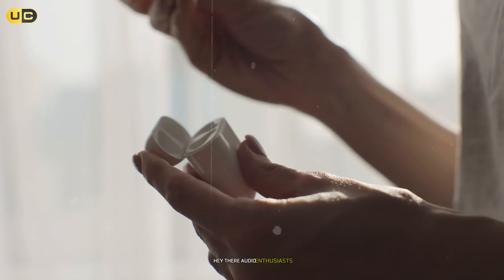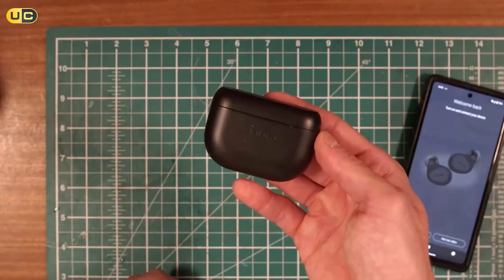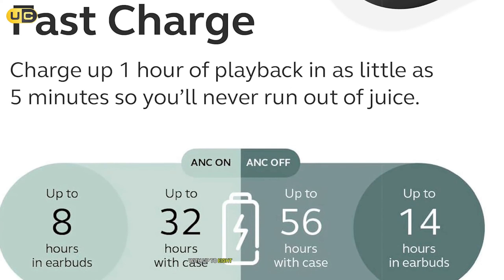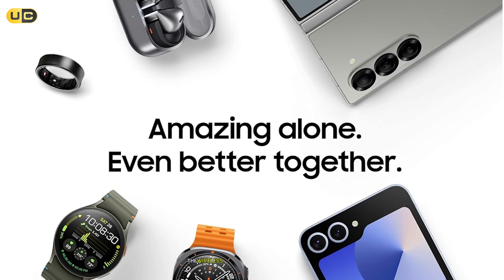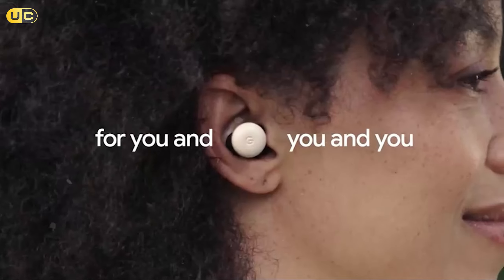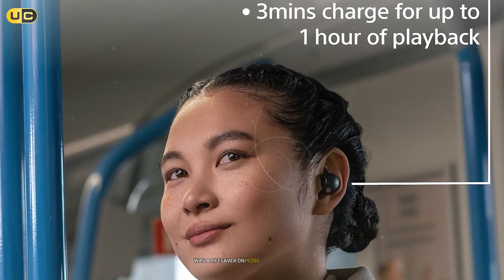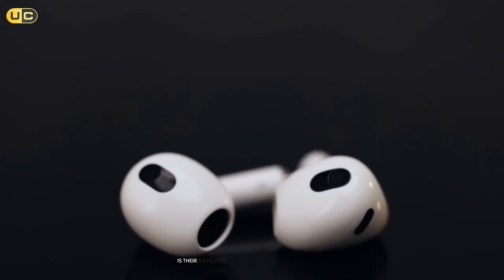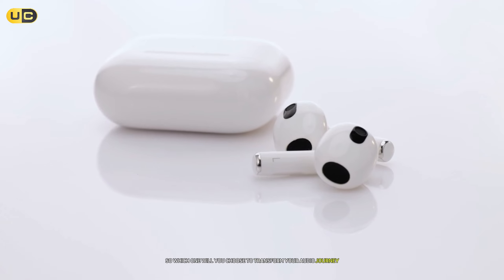7 Best Wireless Earbuds with Spatial Audio 2024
Discover the ultimate guide to finding the *best wireless earbuds with spatial audio* for both Android and iPhone users. In this video, we explore the top contenders in the market, focusing on those that deliver exceptional sound quality and comfort. Whether you're searching for *wireless earbuds with spatial audio on Amazon* or seeking the *best budget true wireless earbuds*, we've got you covered.

🕝Timestamps🕝

00:00 - Intro Best Wireless Earbuds with Spatial Audio
00:32 - Skullcandy Dime 3 In-Ear Wireless Earbuds
02:26 - Jabra Elite 8 Active
04:17 - SAMSUNG Galaxy Buds 3 Pro AI
06:02 - Google Pixel Buds Pro 2
07:48 - Sony WF-1000XM5 Wf Xm5
09:31 - Bose QuietComfort Ultra Wireless Earbuds
11:08 - Apple AirPods Pro (2nd Generation)
13:03 - Outro Wireless Earbuds with Spatial Audio Review

Our comprehensive review dives into the features that make these earbuds stand out, including their compatibility with Android devices and iPhones, ensuring you get the most immersive audio experience possible. Join us as we unveil the *best spatial audio earbuds* of 2024, perfect for any audiophile looking to elevate their listening experience.

Whether you're an Android enthusiast or an Apple aficionado, our video will help you make an informed decision. Don't miss out on discovering the *best sound quality earbuds wireless* has to offer!